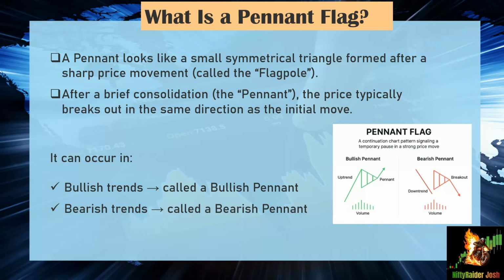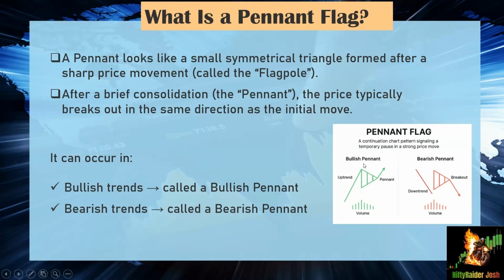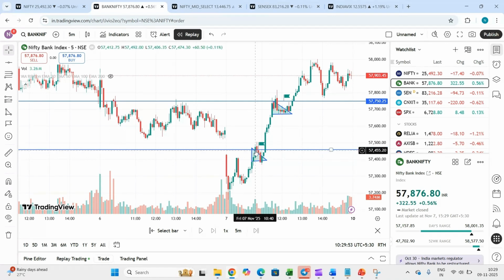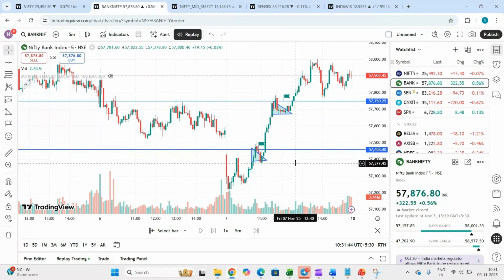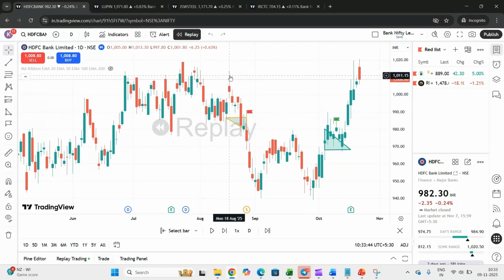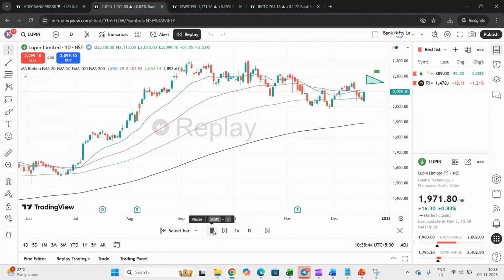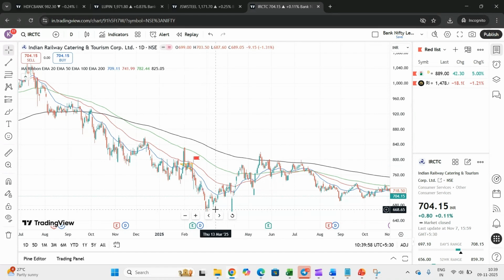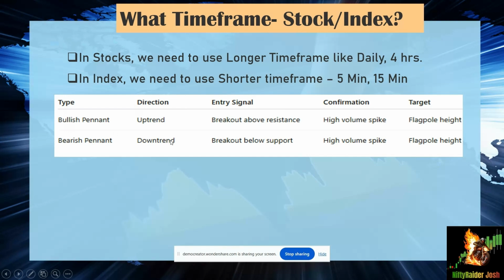What is a Pennant Flag ? | Fastest way to make Better Returns in Trend Continuation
How to Identify  a “PENNANT FLAG” in the trend continuation - Bullish or Bearish trend.
 This video will help to identify the Pennant flag formation in advance with the right SL and Targets to make better returns.

Best Strategies
Trend continuation
Right Strategy